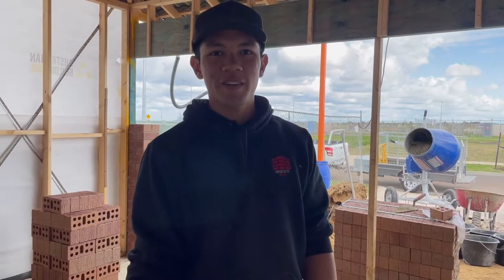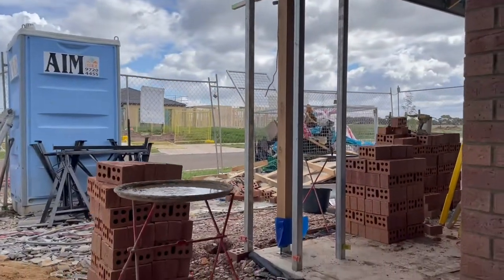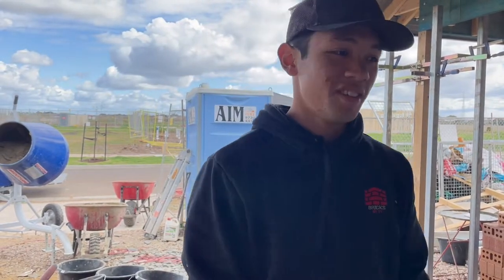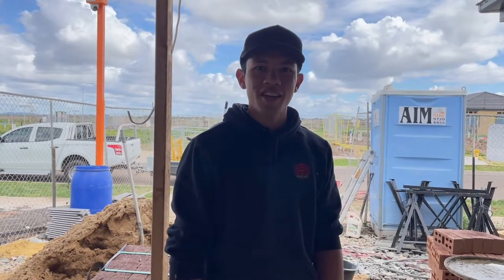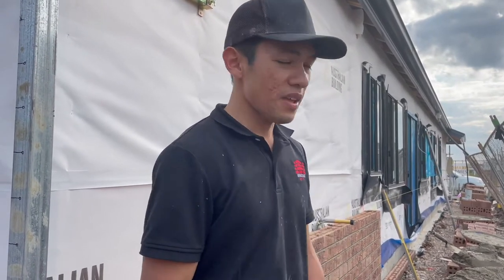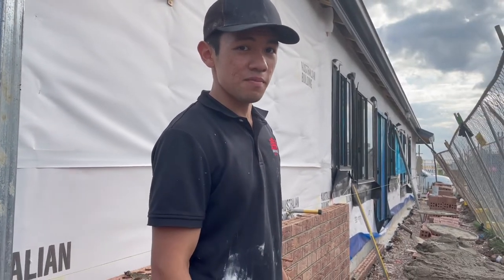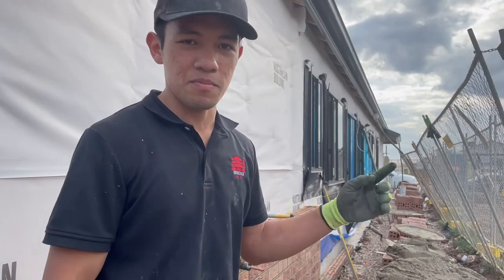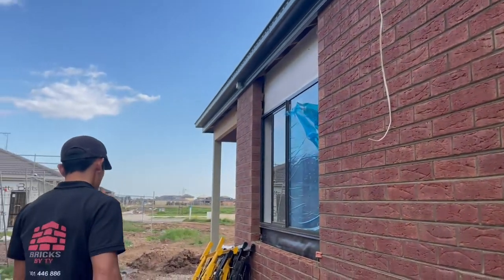WILL I GET IT DONE? | BRICKLAYING AUSTRALIA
Hey guys!

This video is just about updating you all on how I'm progressing on my first job. I've been able to get quite a bit done but might be cutting it a bit close. Job is meant to be finished on Tuesday... four days from today. I will be posting a follow up video with some final shots of me laying and the house finished.

As I said in the video if you guys want to see my way of doing something, leave a comment below of what you want to see and I'll try do it on the new job I'm starting in a few days!